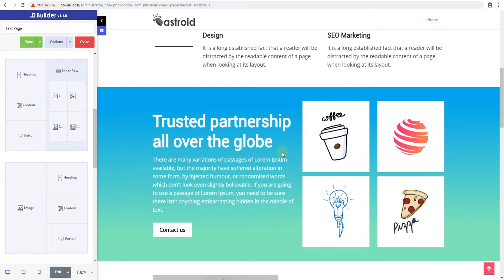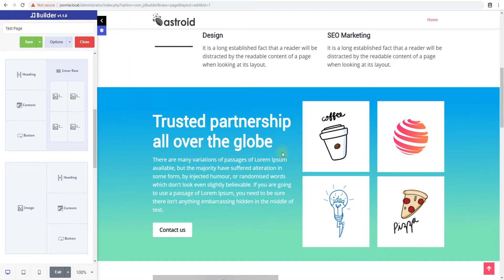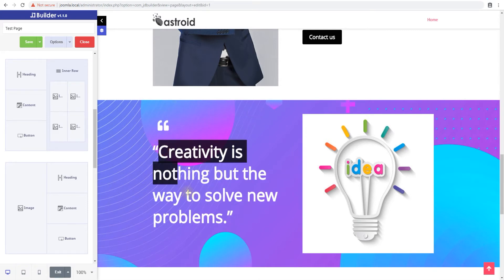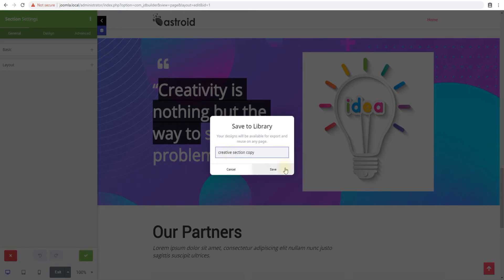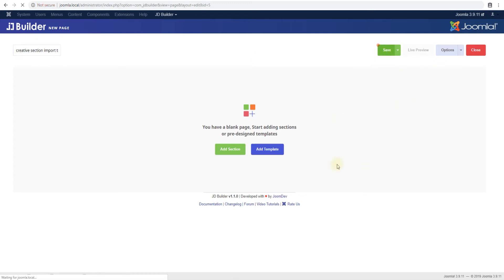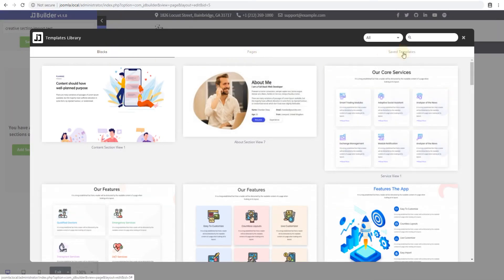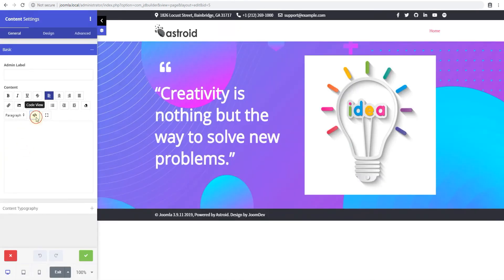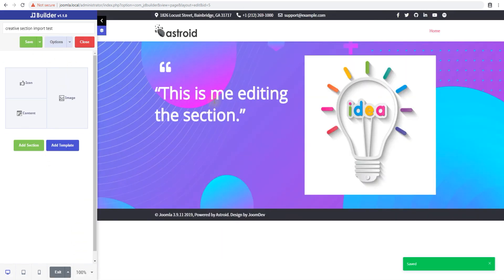Save Section or Template To Reuse it on Another Page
Work smarter instead of harder. Stop designing similar pages again and again. Design your page with Joomla page builder and save it as a template and then re-use it as many times as you want. For the moment, you will be able to save the entire page but in the future, you can save a sections and re-use them among different pages.
Apart from the saving as a template, you can export any page and use it on any other JD Builder powered Joomla website.

Upgrade to JD Builder Pro & Take your Joomla Design to Next level